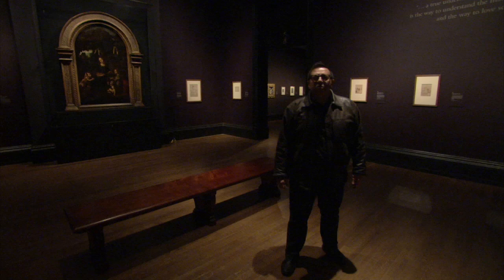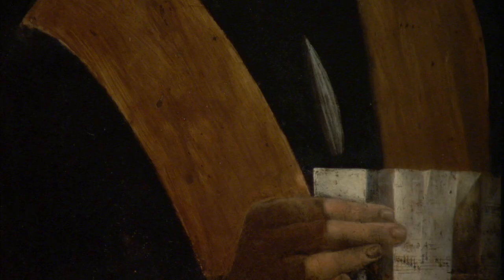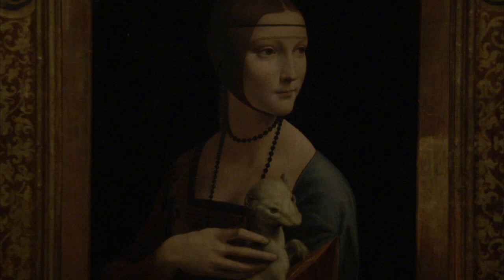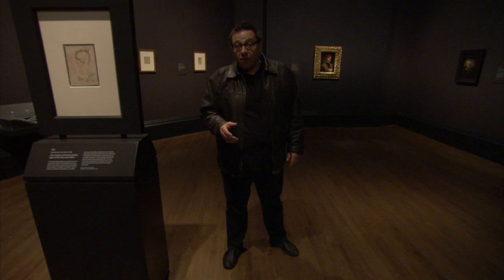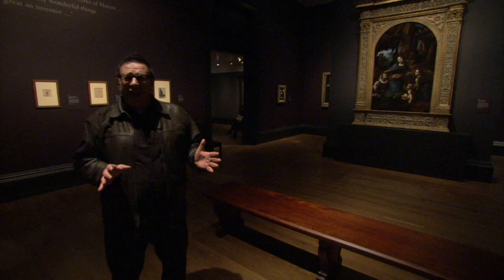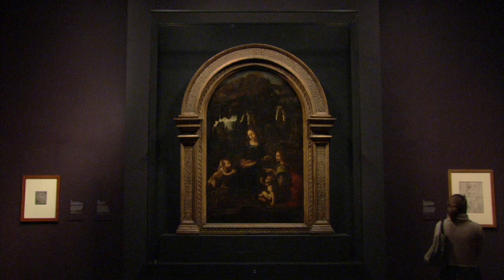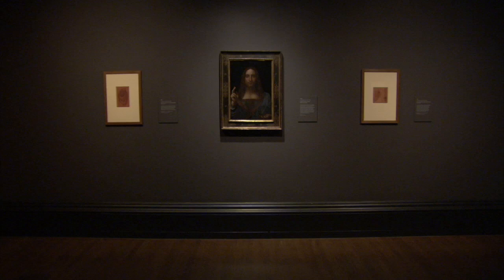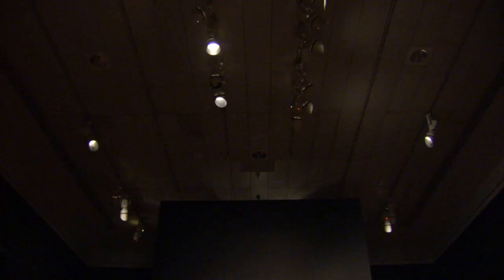Leonardo da Vinci at The National Gallery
Waldemar Januszczak's thoughts on the fantastic Leonardo da Vinci Exhibition at The National Gallery.